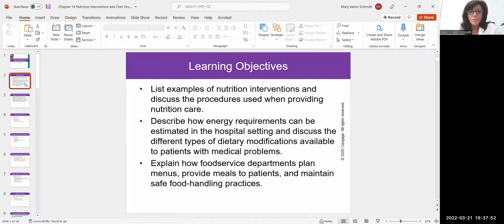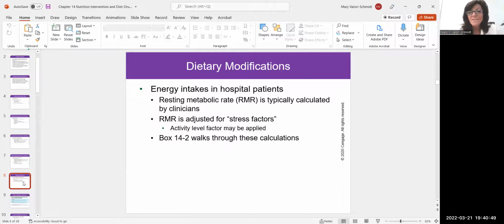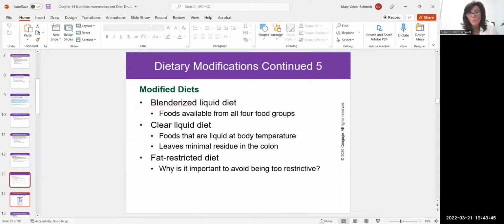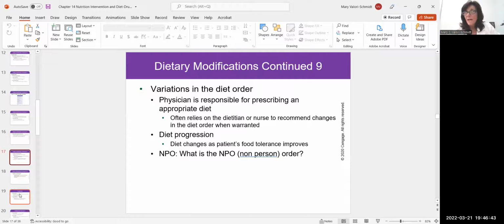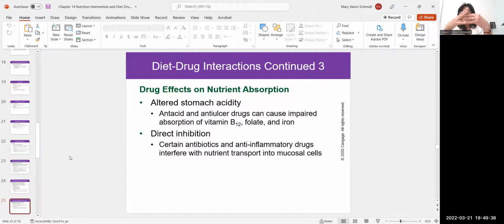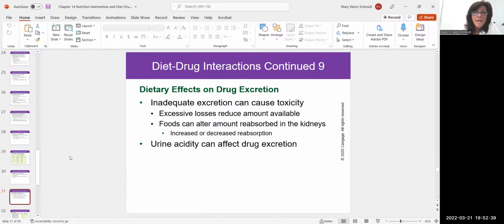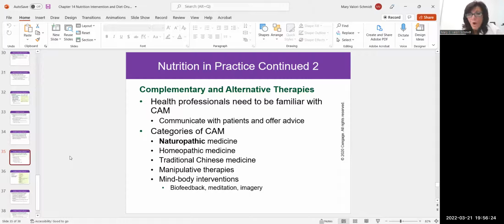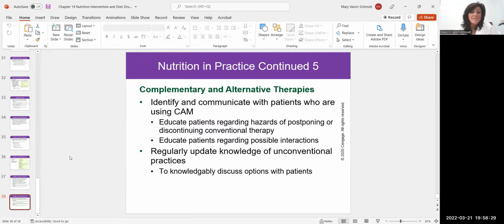Nutrition Chapter 14 Diet orders and diet-drug interactions